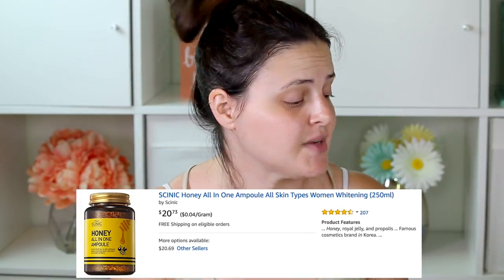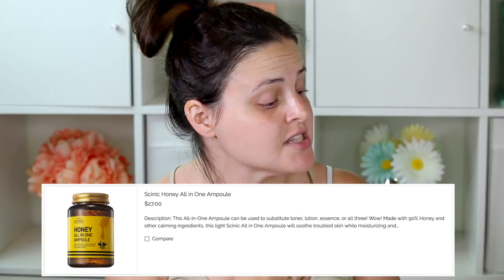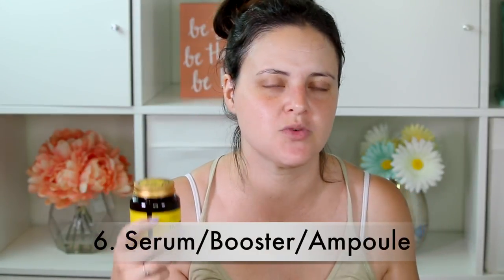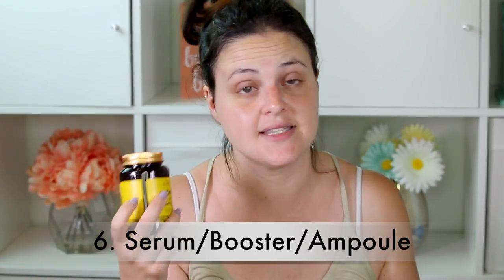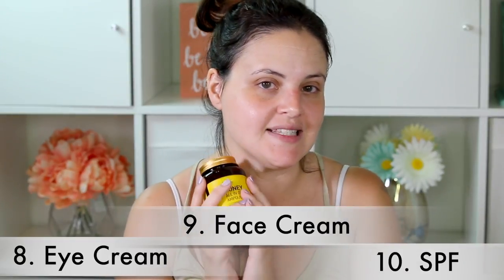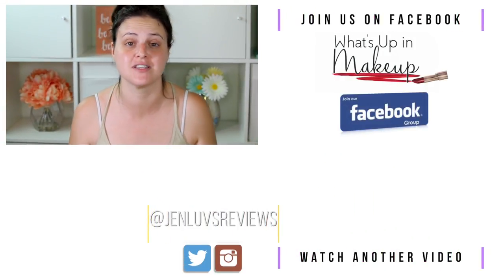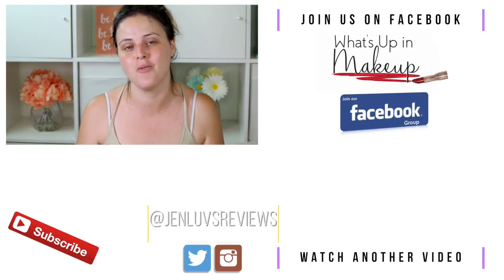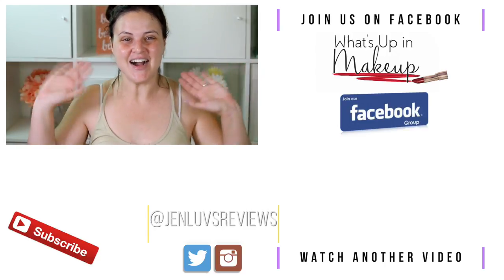SCINIC Honey All In One Ampoule First Impression | What the ***K?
Welcome to What the ***K! Testing out Korean beauty products is a LOT of fun, so I figured we could do it together! Today I'm testing the SCINIC Honey All In One Ampoule. The product is made of 90% ingredients harvested from bees We'll talk about how to fit this into your skin care routine and whether the benefits claimed by the company seem legit!